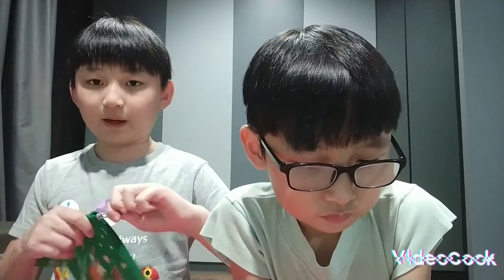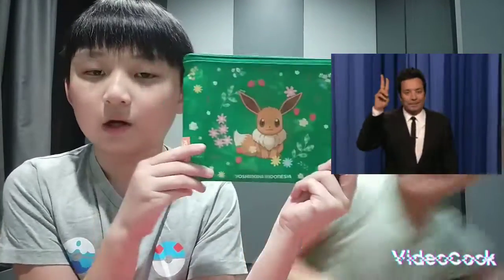Road road trip vlog haul !!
So what do you think about our haul so far???